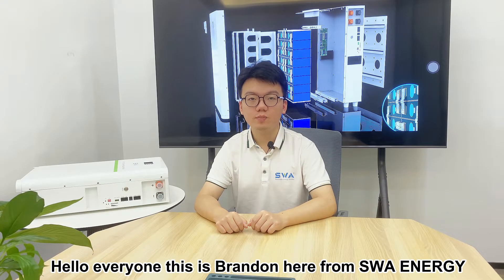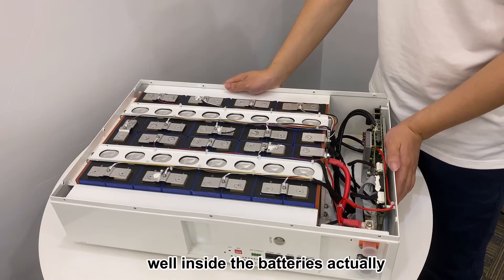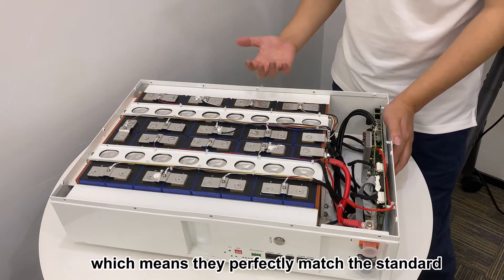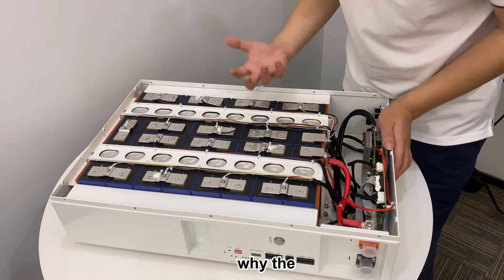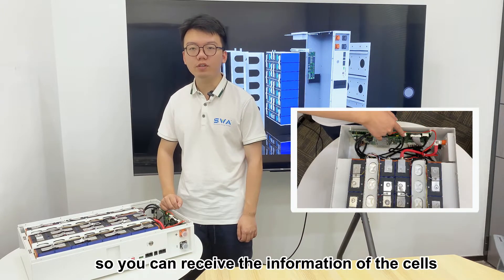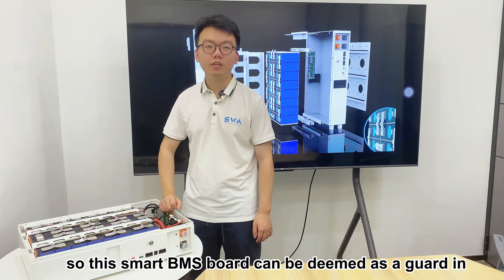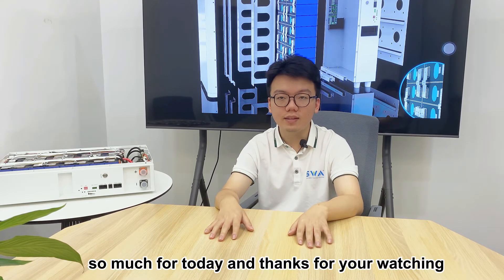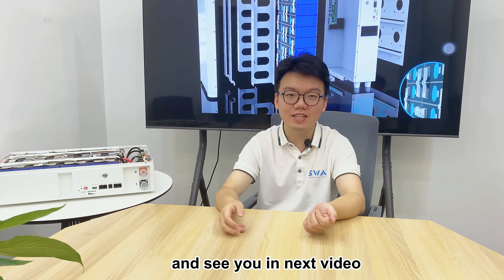SWA ENERGY Lithium Ion Batteries Internal Structure 5Kwh 100Ah 51.2V Rack Module Storage Battery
SWA Energy wall mounted module energy storage series is a Lithium Ion phosphate battery which is designed for home energy storage applications. This battery module integrated with intelligent BMS board inside, has big advantages on safety, cycle life, energy density, fast charging, temperature range, and environmental protection. And also designing appearance of it is also clean and fashionable. SWA Energy is committed to providing our clients with a safe and stable power supply for home energy storage systems in a cost-effective way.